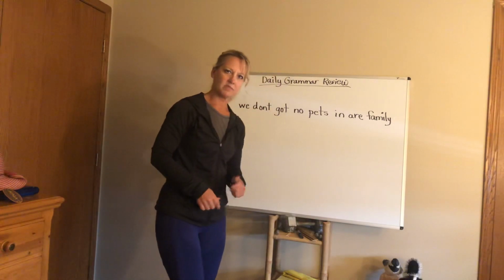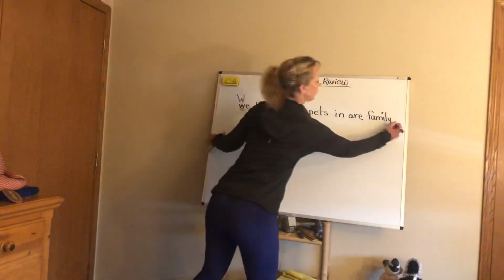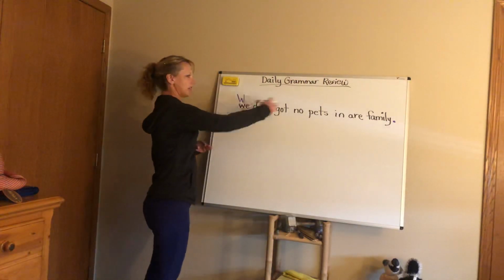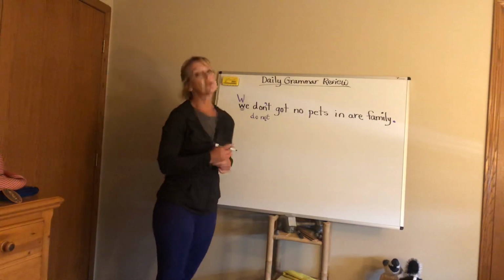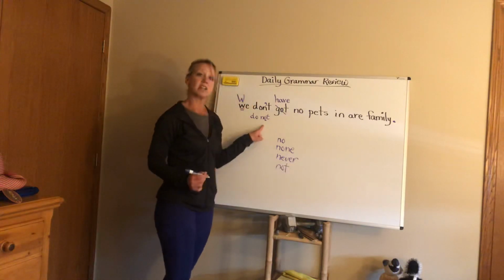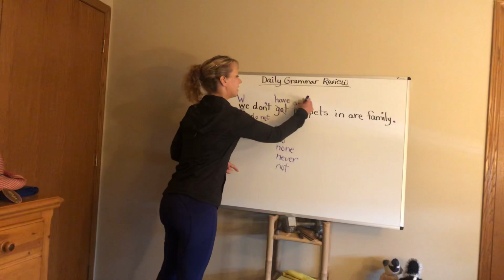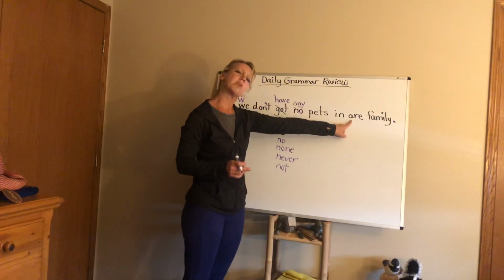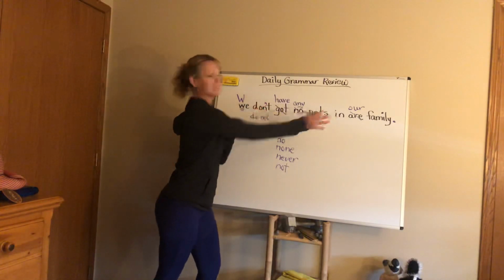Daily Language Review Grammar mini-lesson 4-7-20